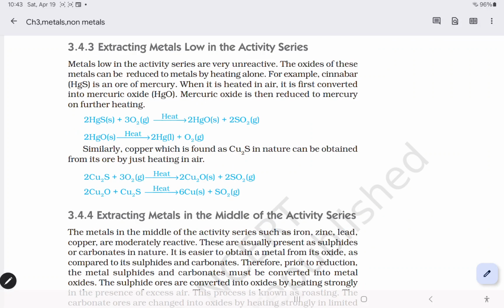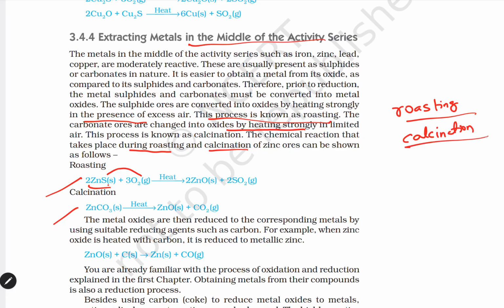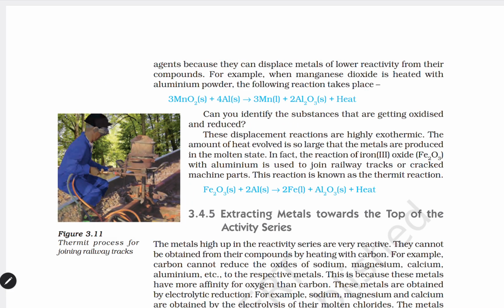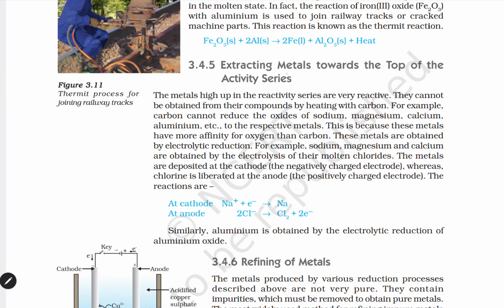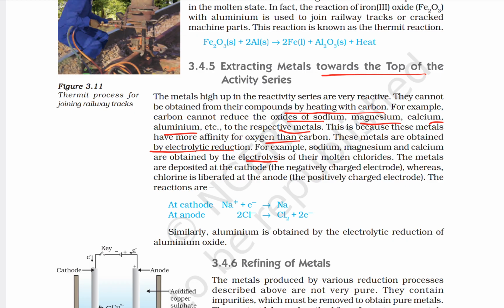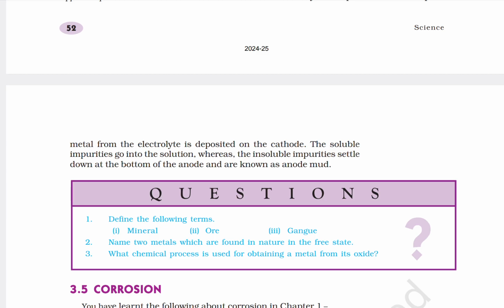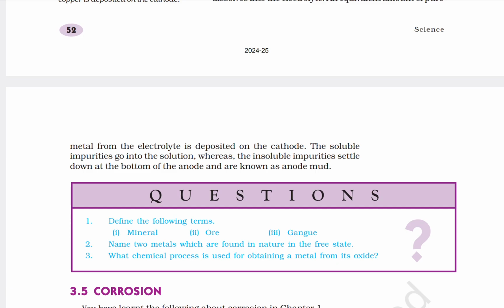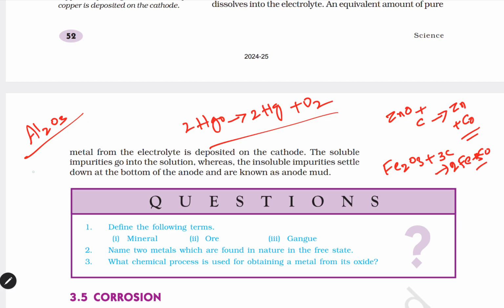Class 10 Science | Lecture 08 | Metals & Non-metals | NCERT